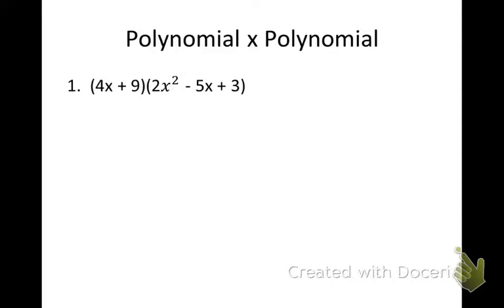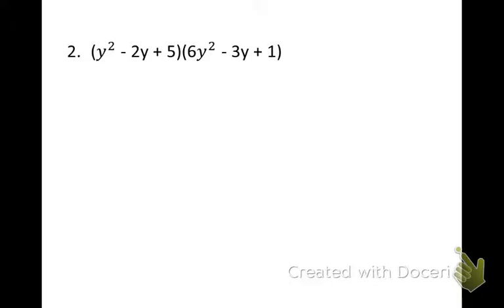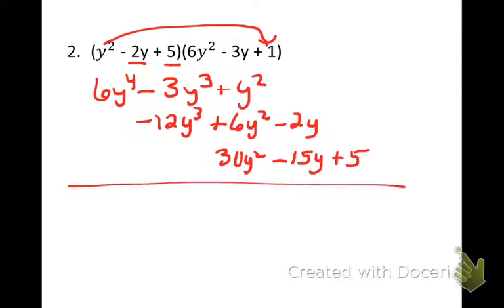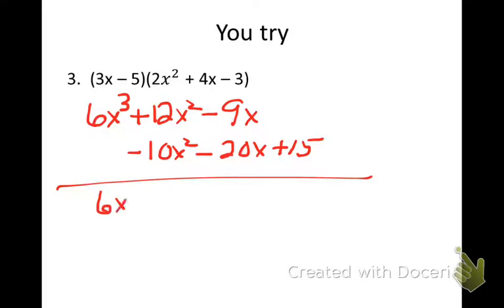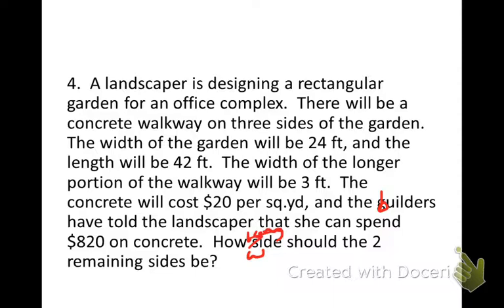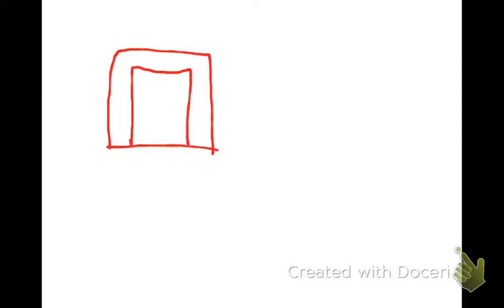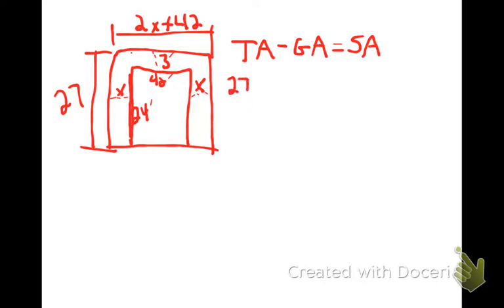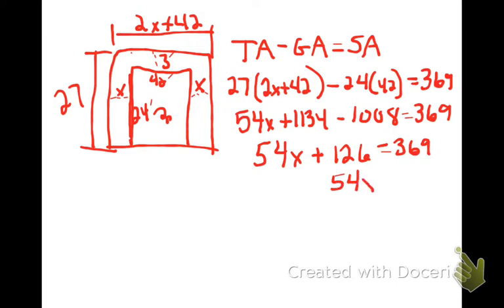polynomial x polynomial